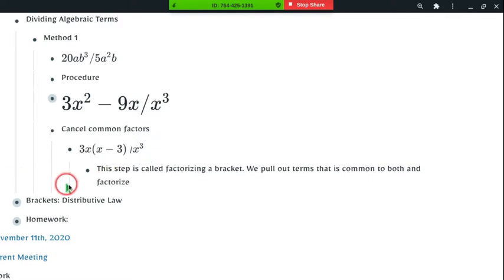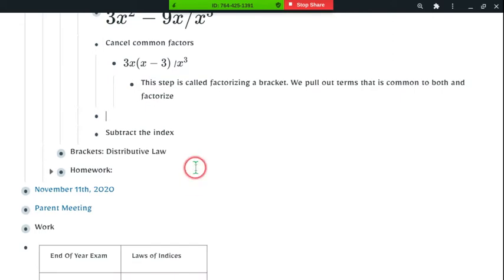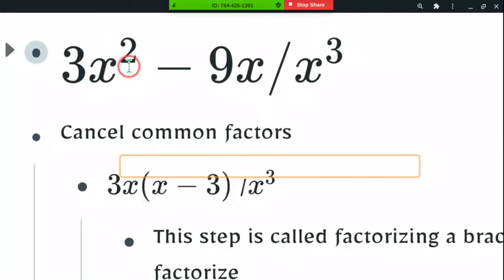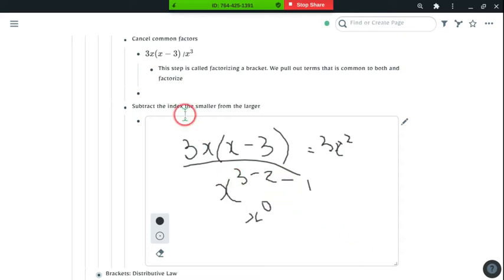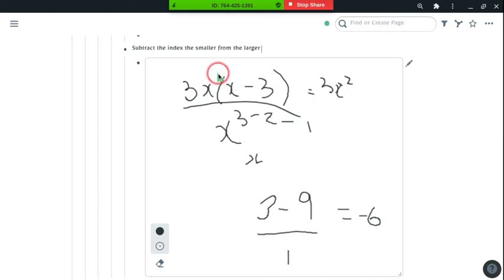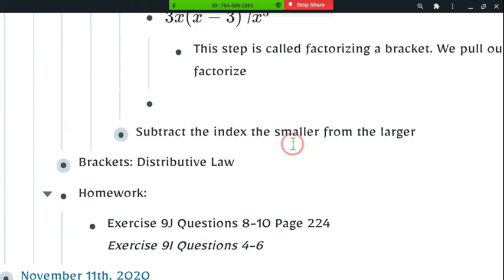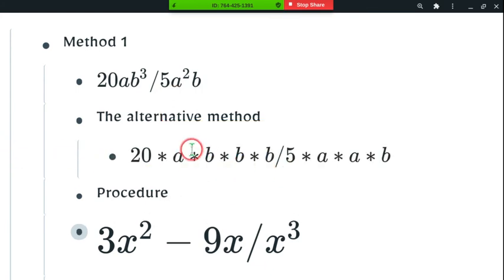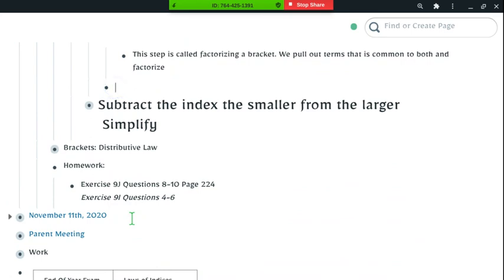Mathematics S1 Laws of Indices (Division of Algebraic Terms PT.2) 11.10.20